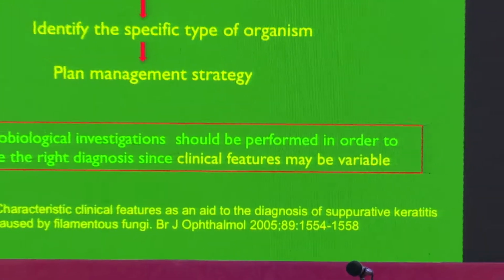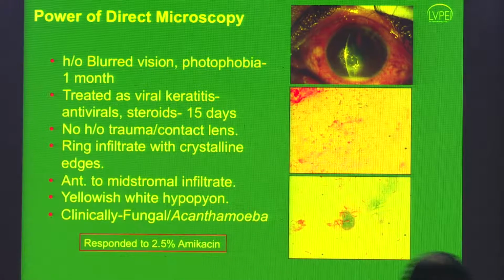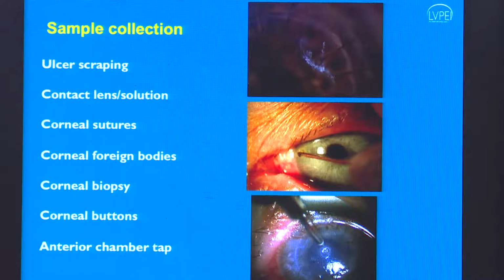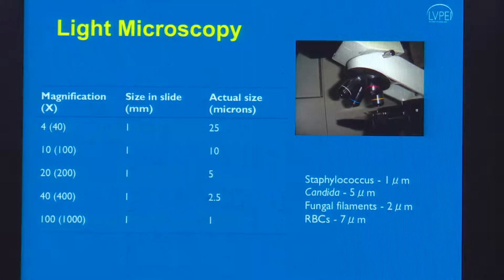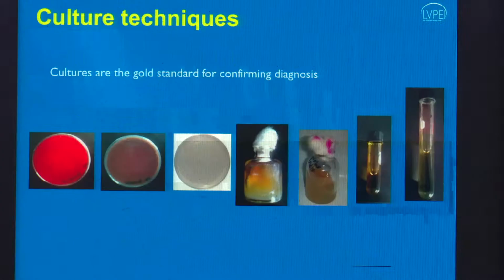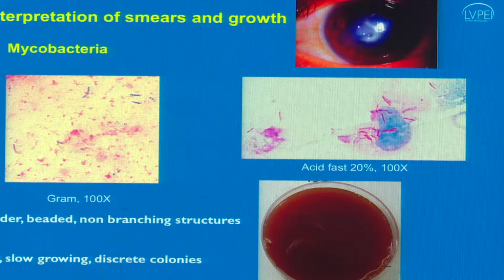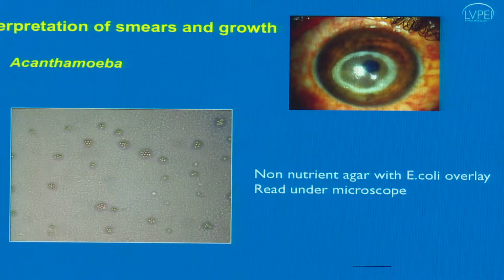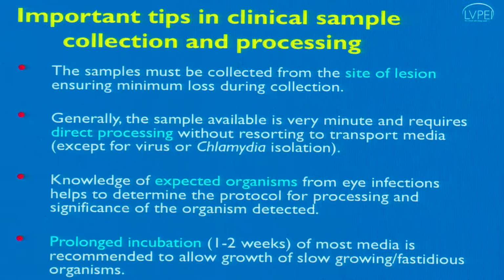AIOC2020 GP116 T1 Dr Savitri Sharma Microbiological diagnosis of microbial keratitis